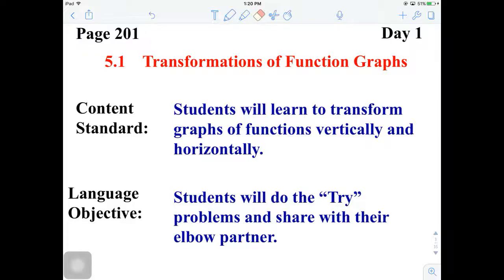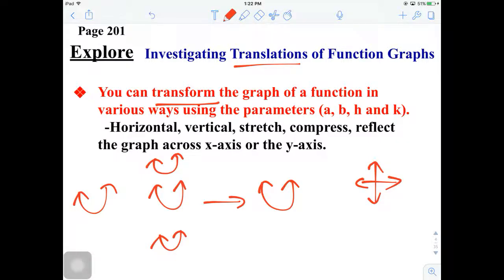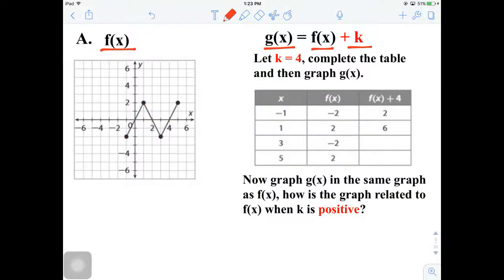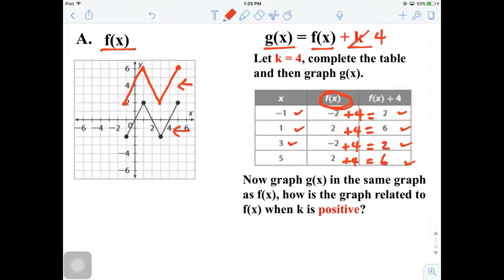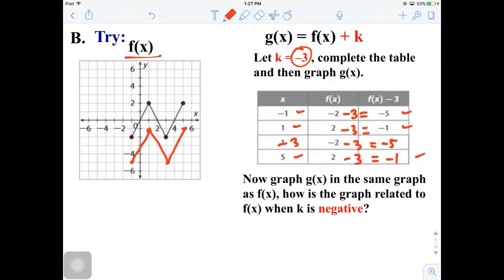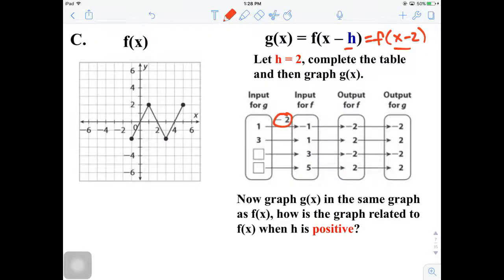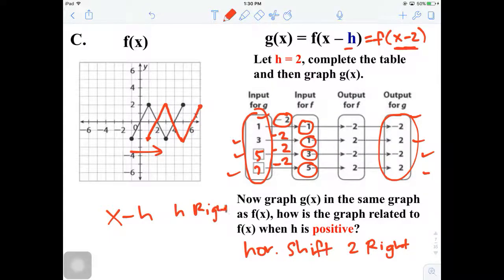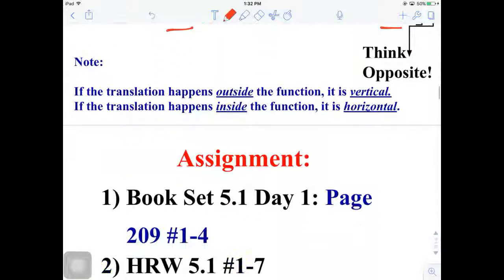IM3 Lesson 5 1Day1